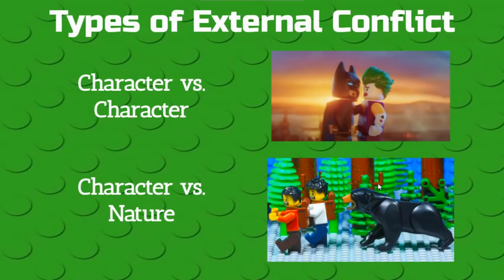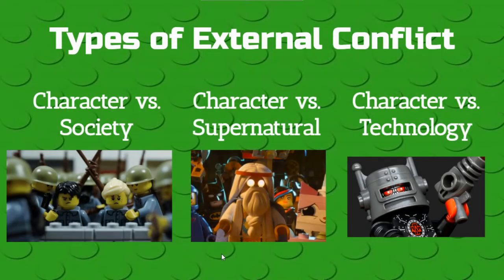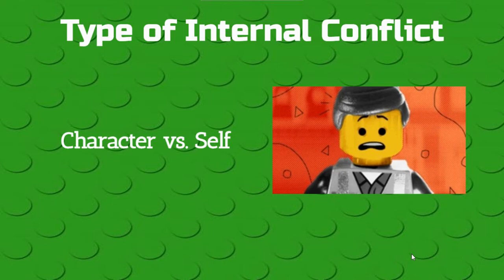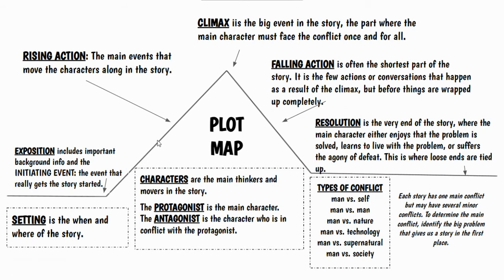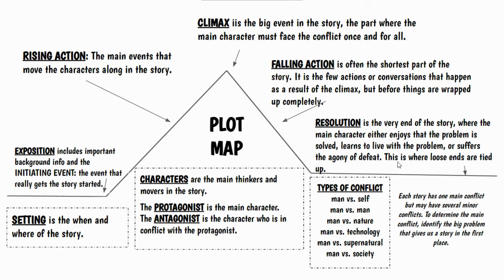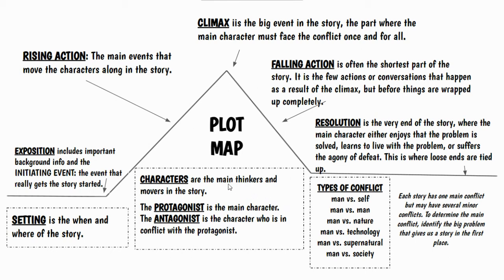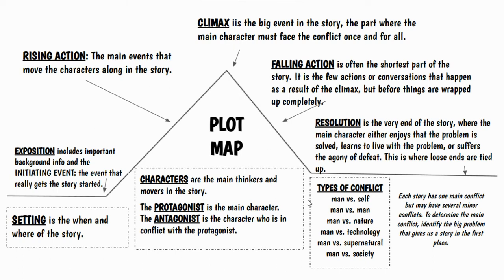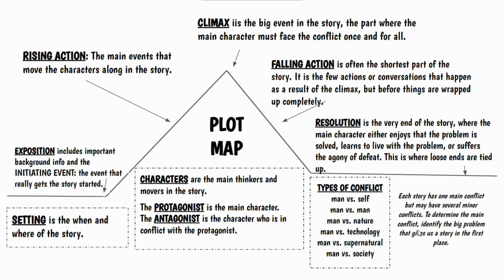How Conflict Influences Plot - Mrs. Libby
How does conflict influence a fictional story? Mrs. Libby explains how it all works together.